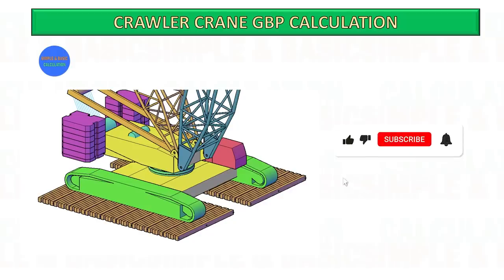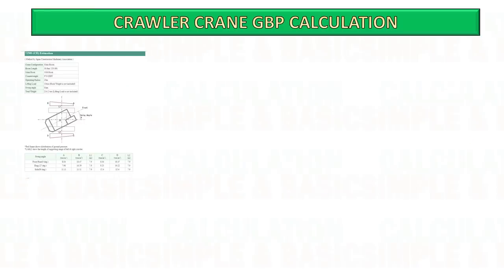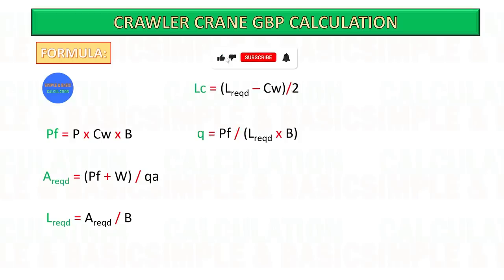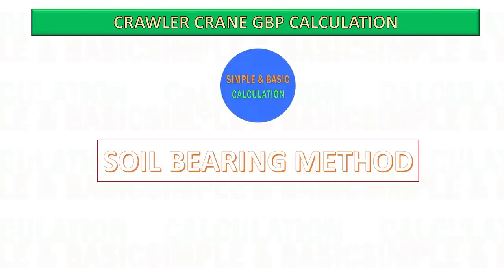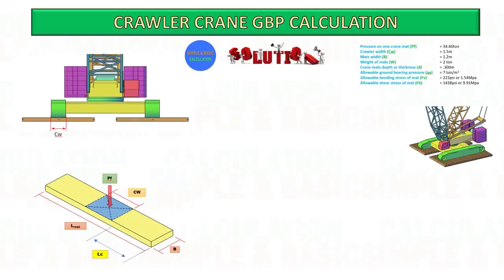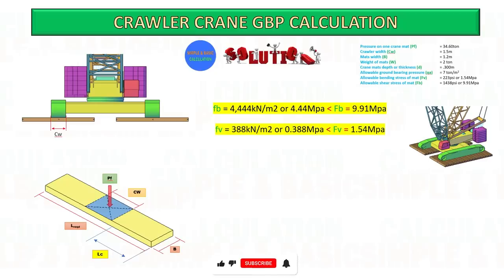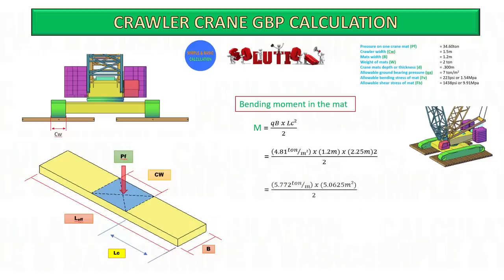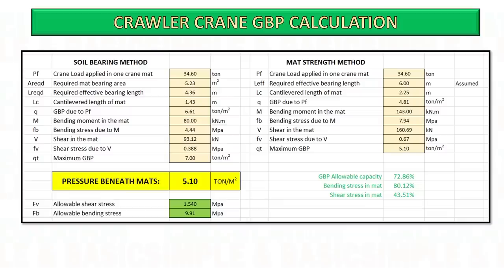Mastering Ground Bearing Pressure Calculation for Safe and Efficient Crane Lifting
Correction:
Shear on the mats is 110.30kN not 160.69kN and shear stress value is 0.46Mpa not 0.670Mpa. Miss typing the q = 4.81ton/m2

In this video, we're going to discuss how to calculate the ground bearing pressure under the crane mats using a simple formula. By following this guide, you'll be able to correctly calculate the ground bearing pressure required for lifting, no matter what type it is.